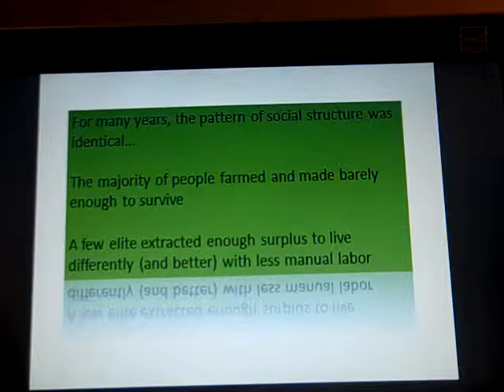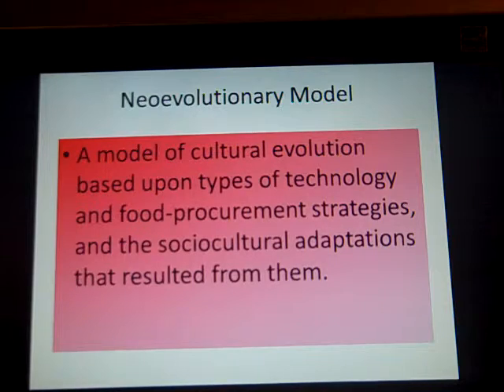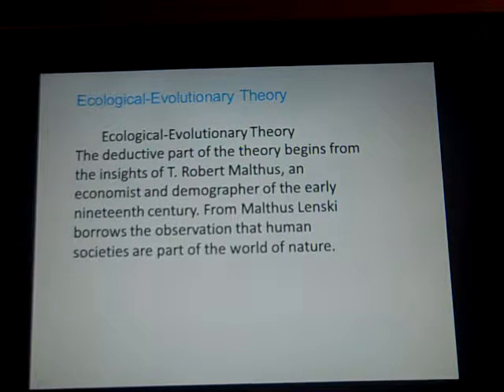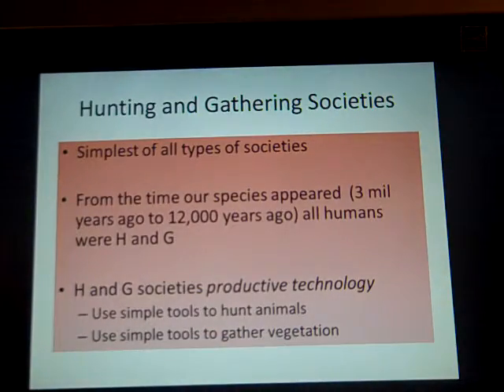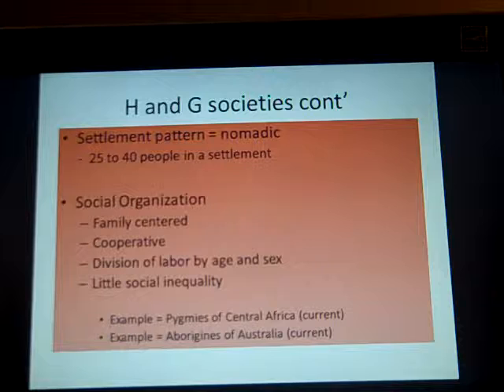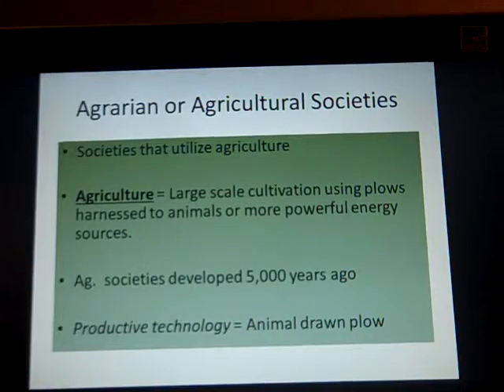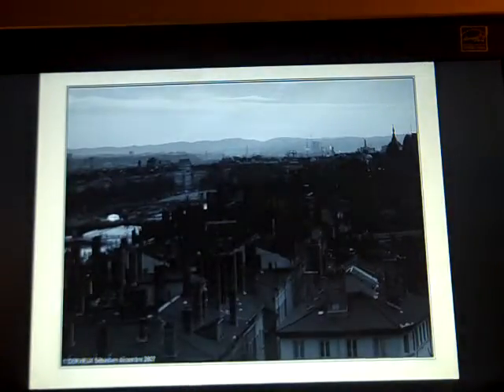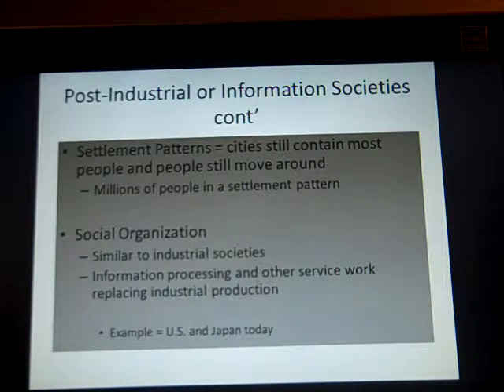Brandon Dean Riverside High culture lecture pt d 2014